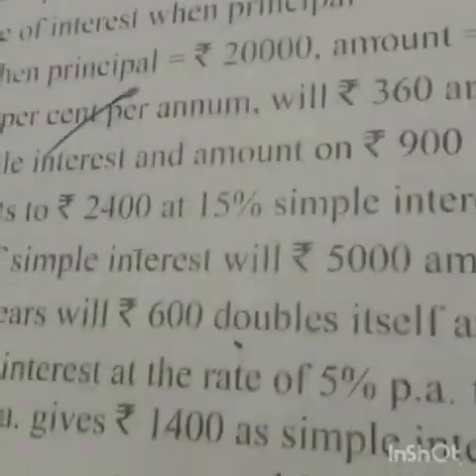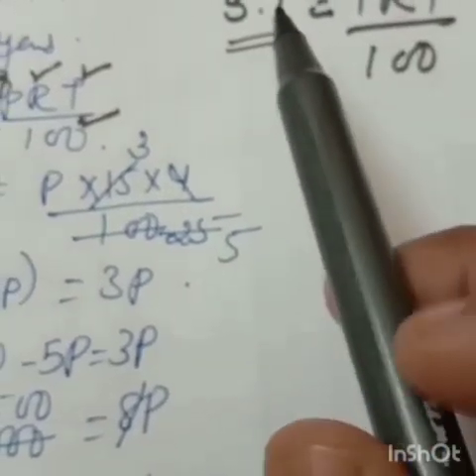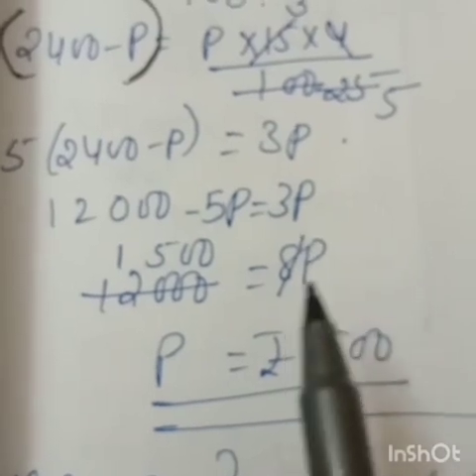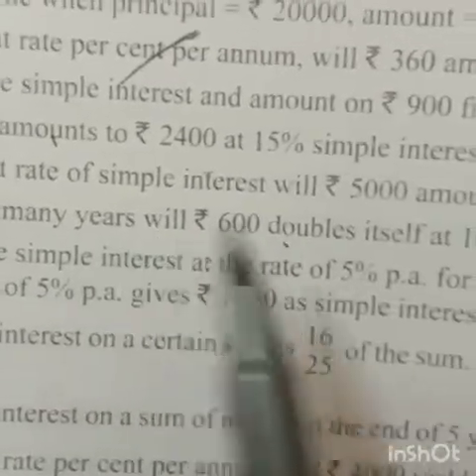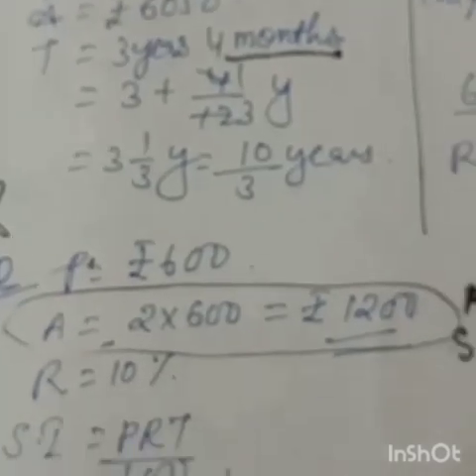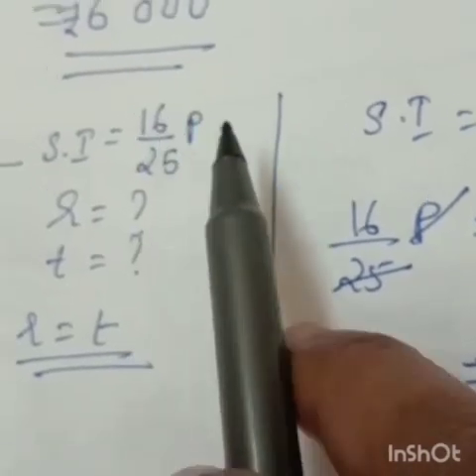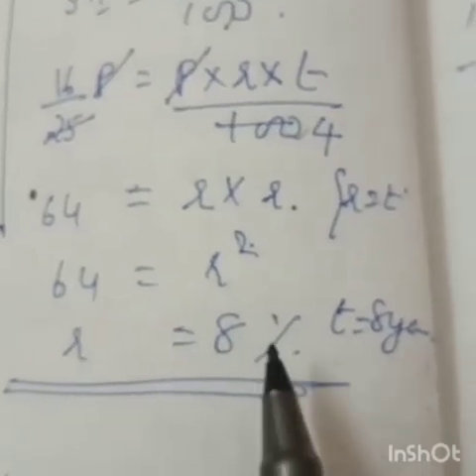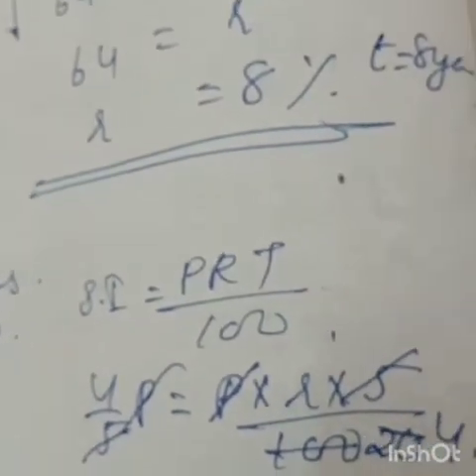Class-7, Subject-Maths, Video-48, Chapter-10, Simple Interest, Part-3 by Mrs Jaya P Nair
Video no.48,Class 7 Maths
Chapter 10.Simple Interest
(part 3)